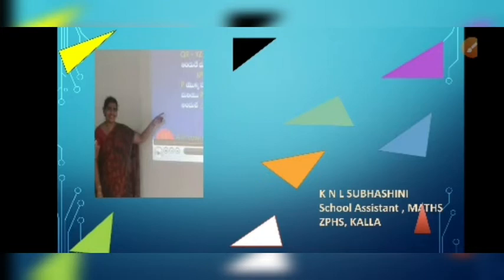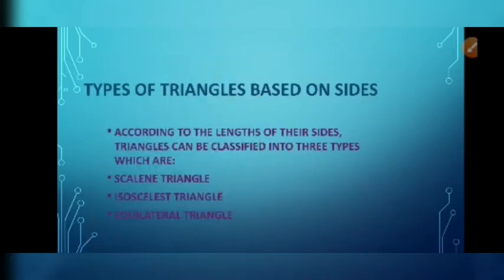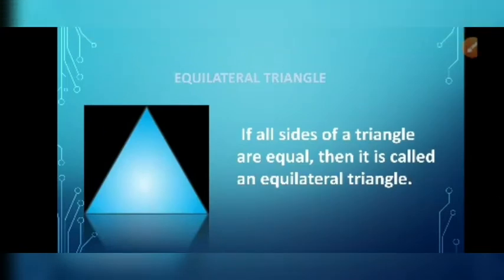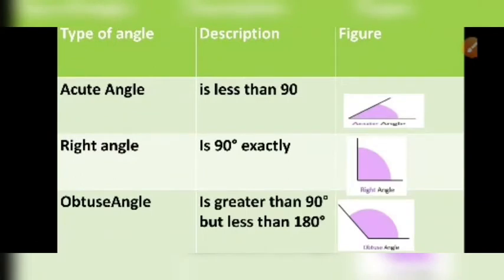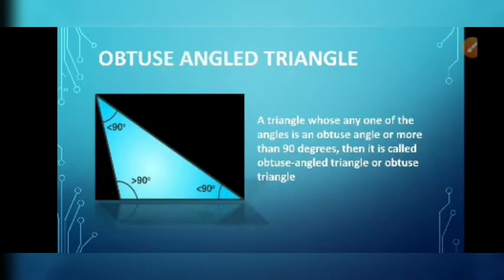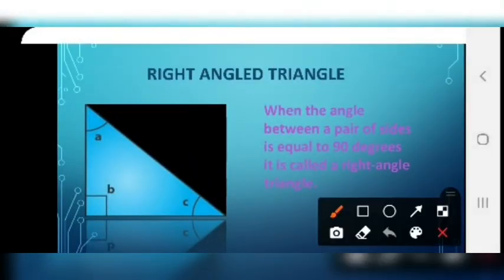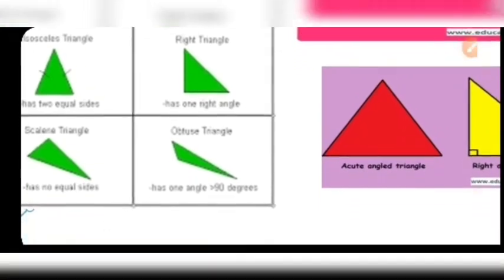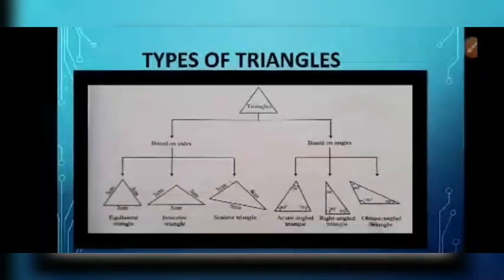TRIANGLES , TYPES OF TRIANGLES. Class 7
Triangle definition, types of Triangles and their properties
Useful for 7th to 10 th classes